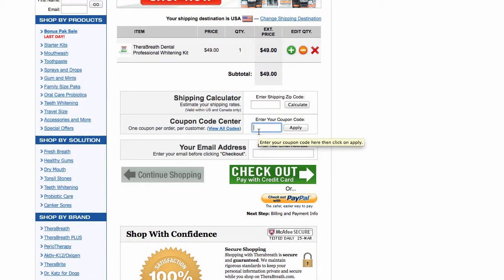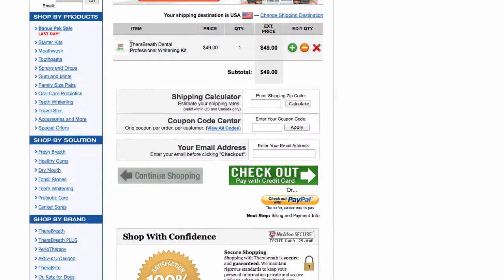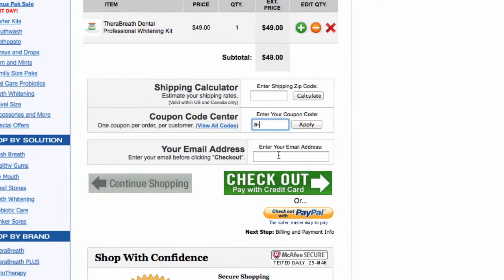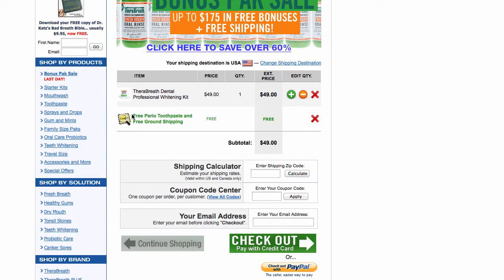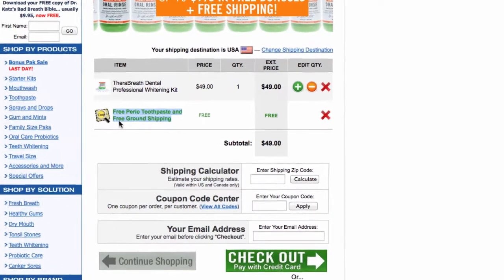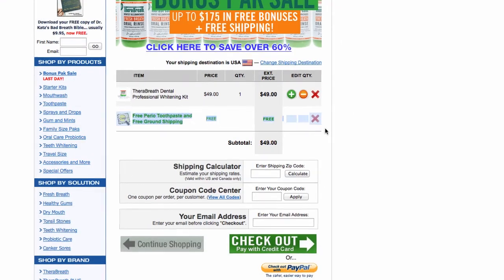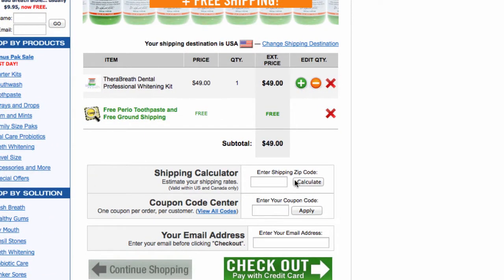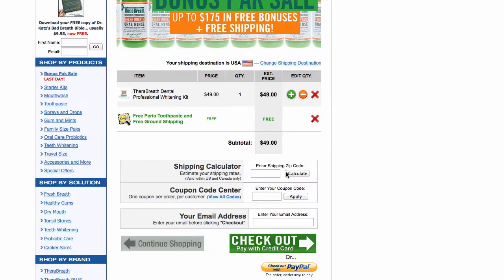How To Use The Coupon For Teeth Whitening Pens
this video is about how to use the coupon a-per10 for teeth whitening pens and checkout.